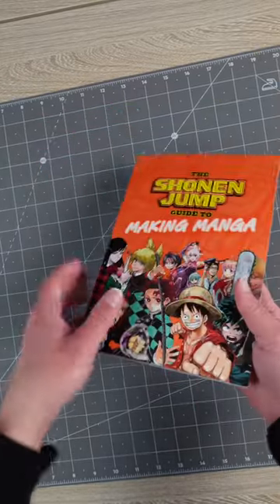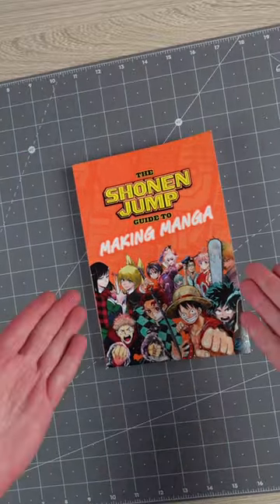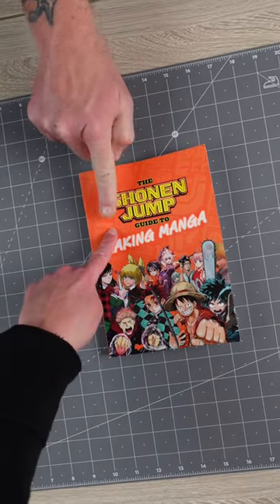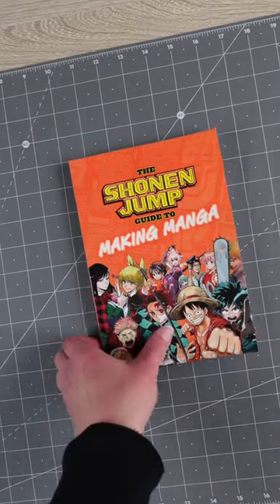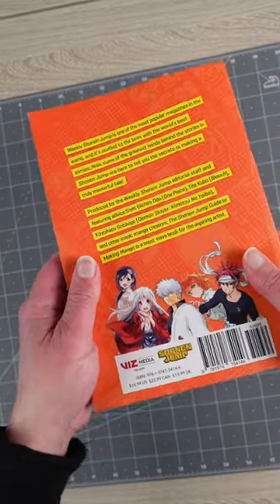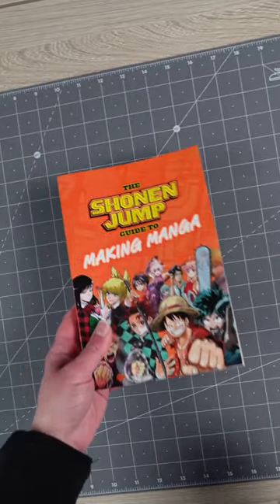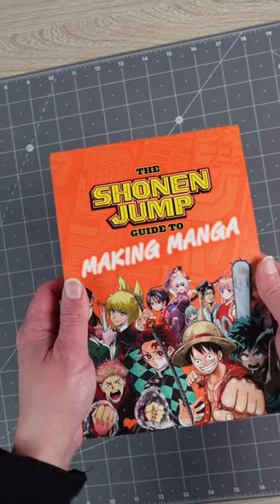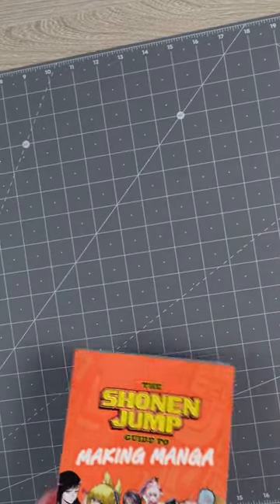A Great Guide to Making Comics & Manga!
The Shonen Jump Guide to Making Manga is the book we wished we had when we were just starting. Regardless of age this book has fantastic advice from professional manga creators.